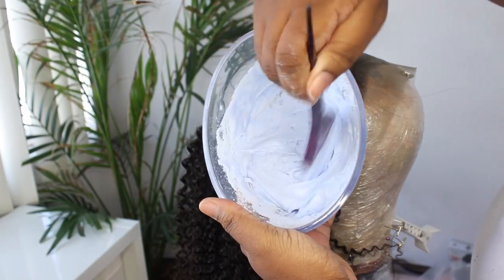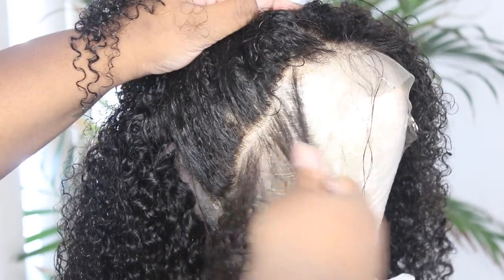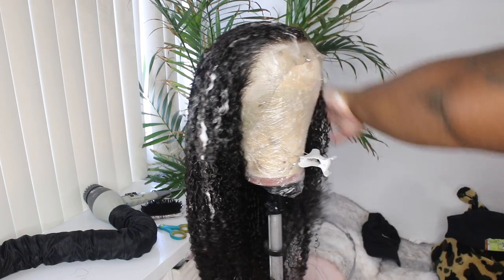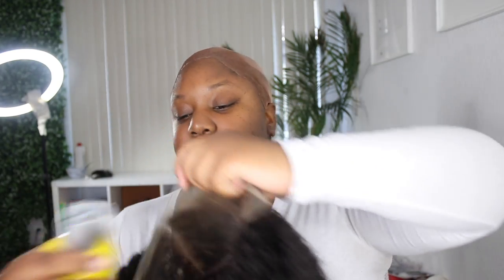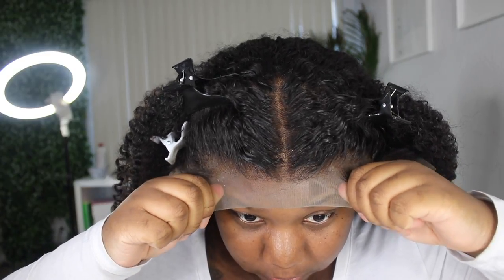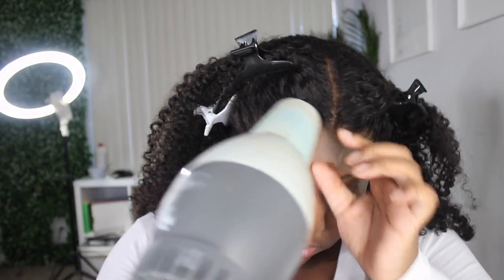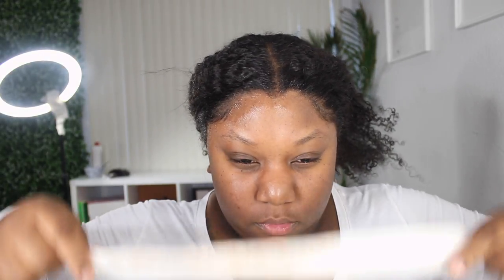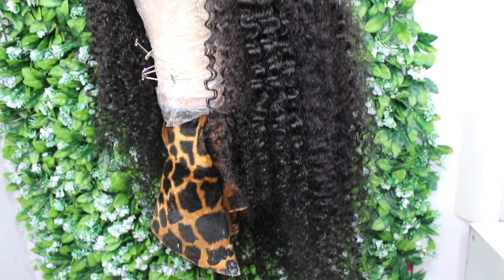BEST AFFORDABLE MONGOLIAN KINKY CURLY HAIR || CUSTOMIZE AND INSTALL || ALI ABBY KINKY CURLY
Abby Hair on Aliexpress!!

▬▬▬▬▬▬▬▬▬♛Abby Hair♛ ▬▬▬▬▬▬▬▬▬
IN VIDEO - Mongolian Kinky Curly Hair 22”24”26”26” +20”frontal
Follow Store + Add Hair to Wish List ↓↓↓ ●Get $$$ off on Aliexpress ABBY Hair Official Store➤

Wig cap

Cantu Mousse

Flat Iron: BaBylissPRO Nano Titanium-Plated Ionic Straightening Iron

Affordable Wig Stand

SINGER | Heavy Duty 4423 Sewing Machine

ZigZag Scissors

T-pins & Needle Set

Nylon Thread

Wrapp-it Styling Strips

Mesh Dome Caps
Shapie Metallic marker